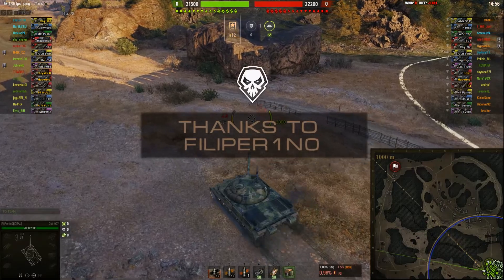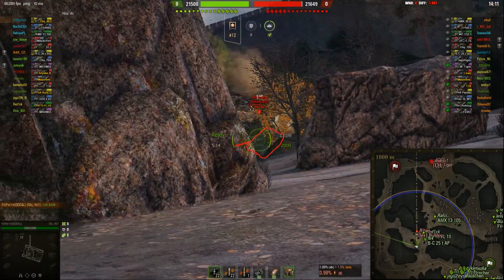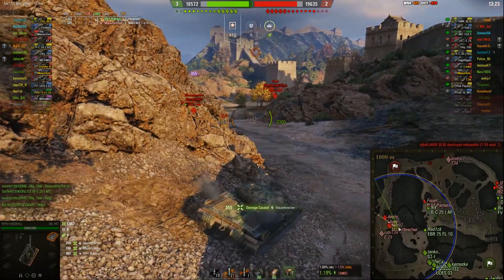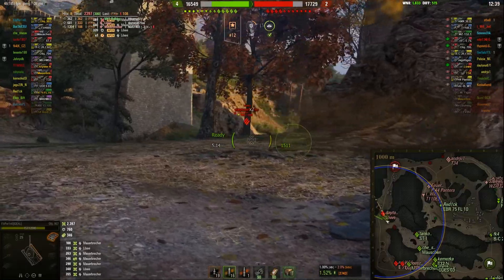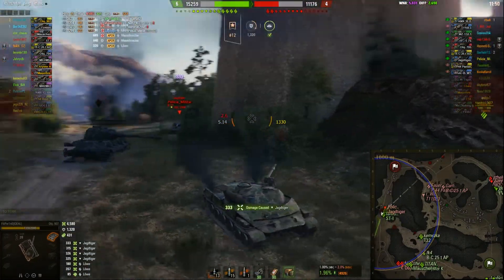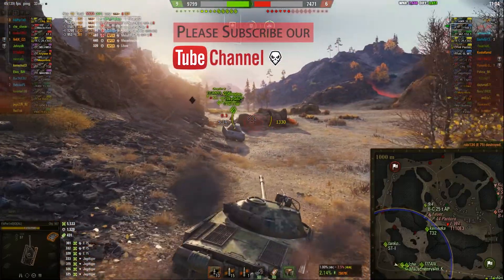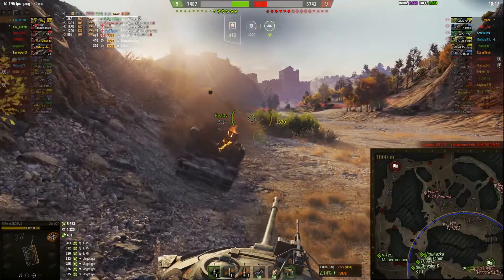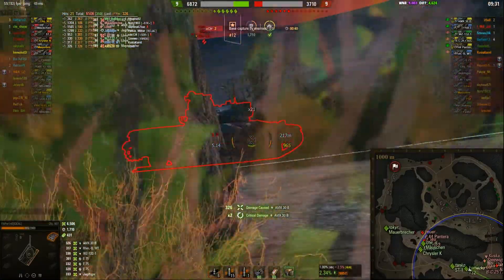Obj 907 - Viewer replay (9K + Radley walter's ) with commentary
You can also send links to your replays and have fun with other followers.

Thanks to DesIIgn for the replay comment him on his gameplay in comments section or on discord .